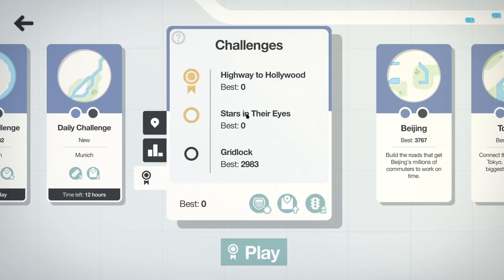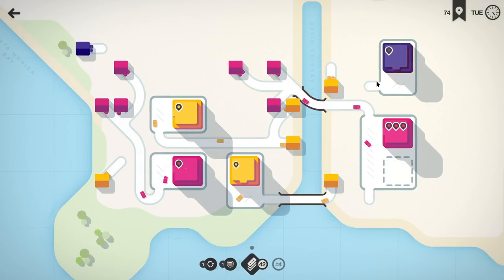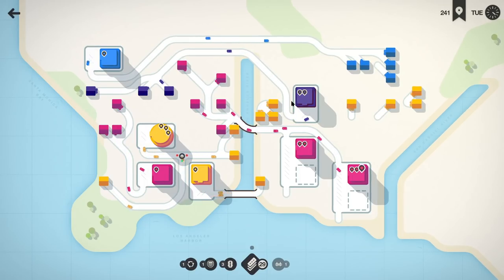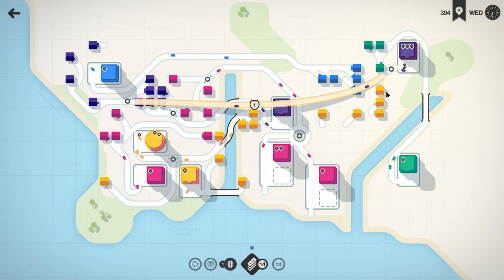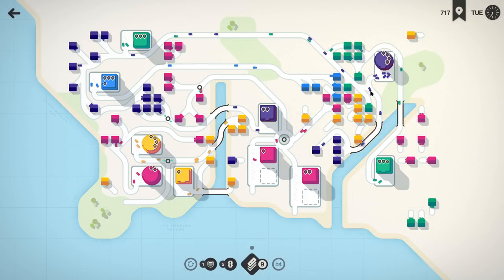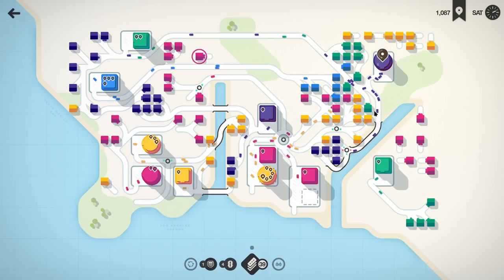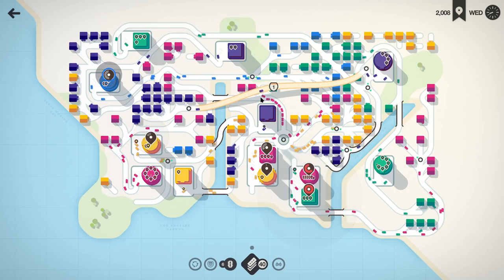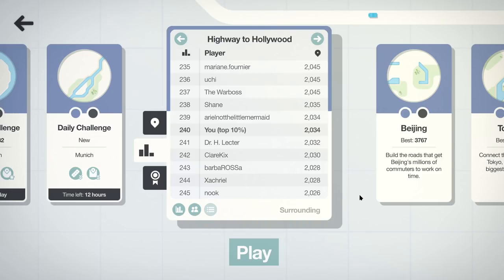Mini Motorways - Challenge City: Highway to Hollywood (Los Angeles)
Trying out The Challenge City map Highway to Hollywood
- Start with 1 motorway, and no further motorways are offered.
- All destinations are much busier
- Double the number of traffic lights awarded